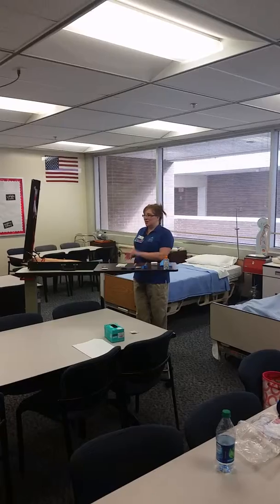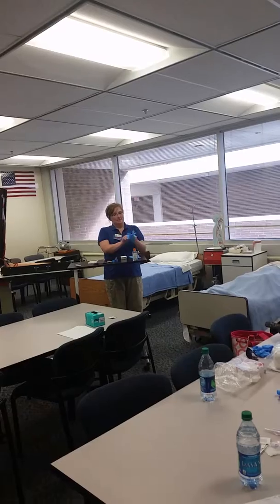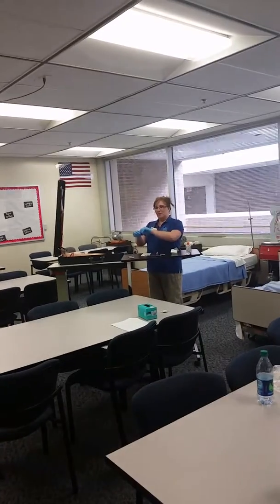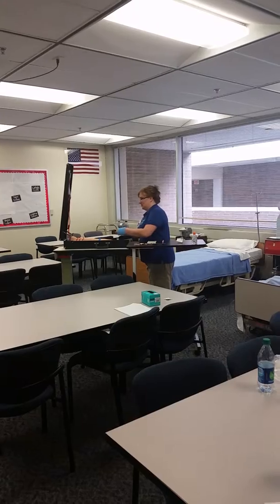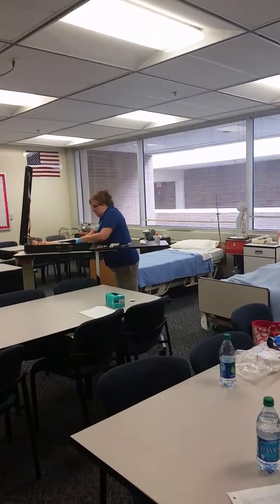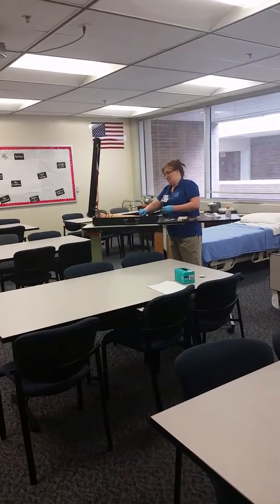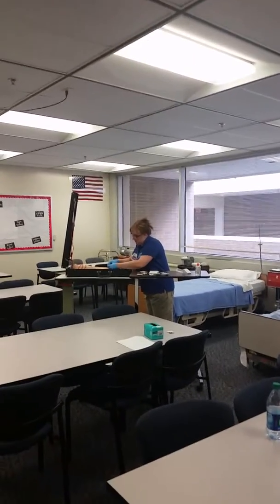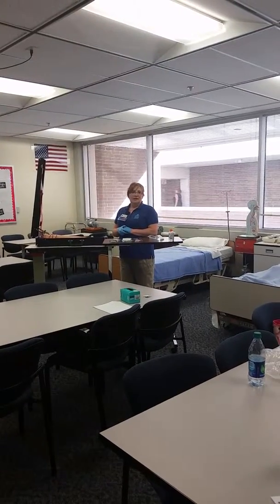FSCJ Term 2 - Basic IV Insertion - Jennifer Woodall